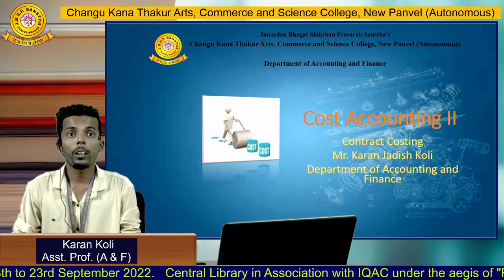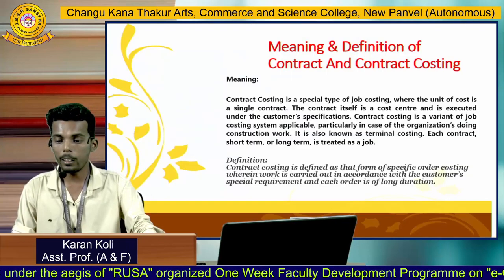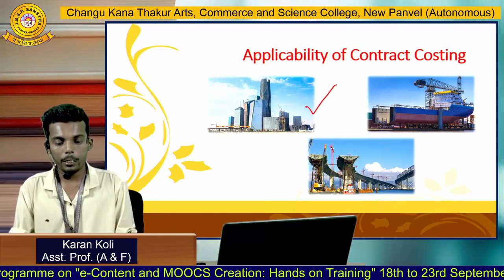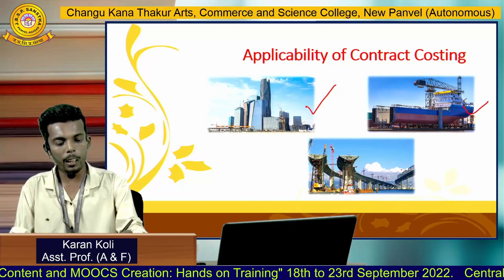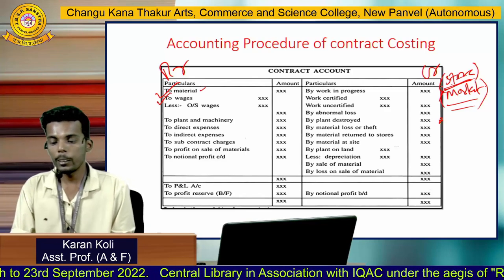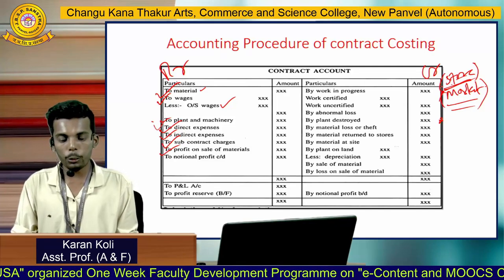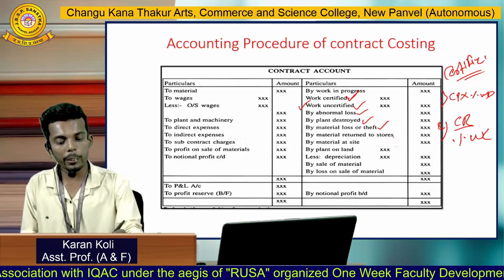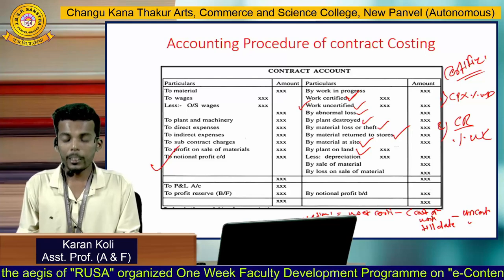Mr. Karan Koli (A & F)